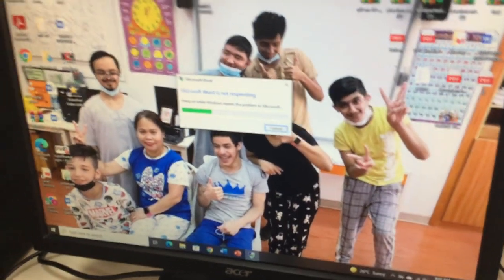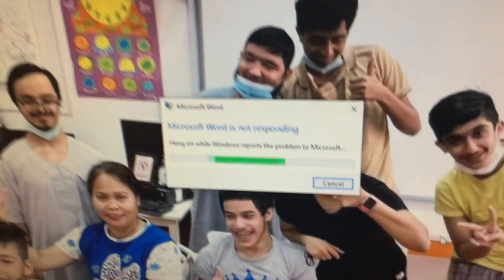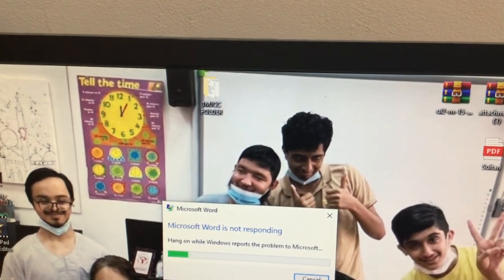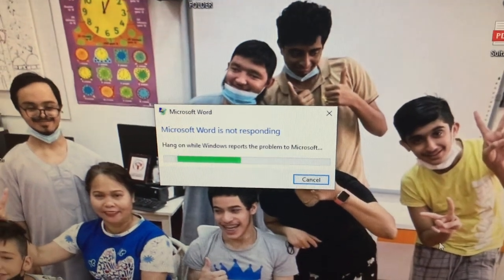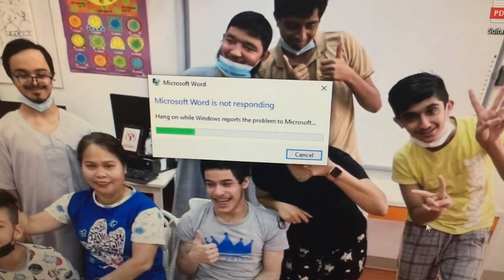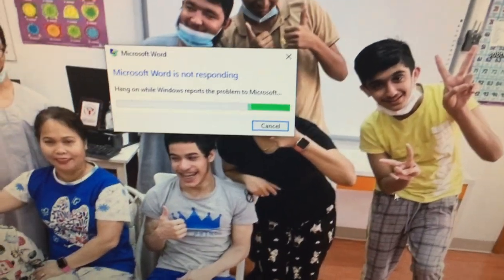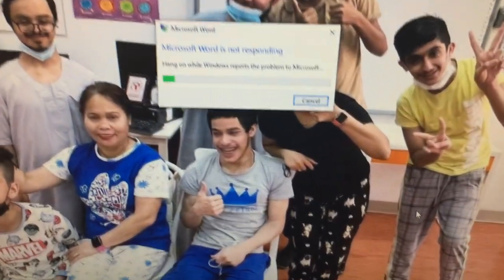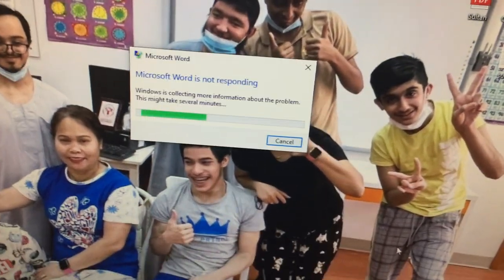Microsoft Word is not responding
I caught the moment that Word stopped responding, but not the program. Still, you should see the problem being reported to Microsoft… Watch this